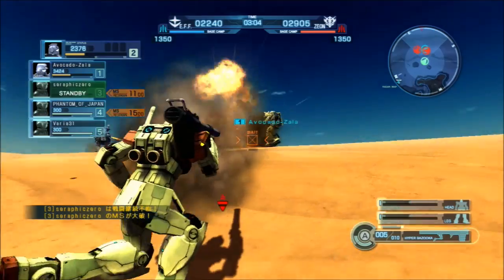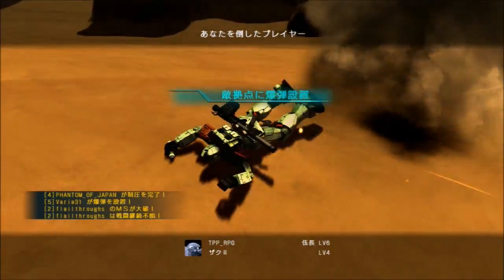Gundam Battle Operation! Situation Battle: Blundering Through Cross Dimension 0079!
ends up in the GM in the Situation Battle's Cross Dimension 0079 map!

"The Gundam Efreet"? Seriously, Rob?

If you've got a video from this round, send me the link and I'll add it to the description!

And as always, thanks to my brother for use of the Elgato Game Capture HD for recording!